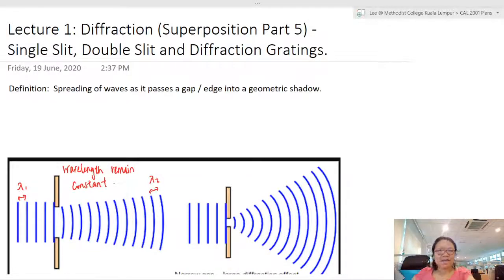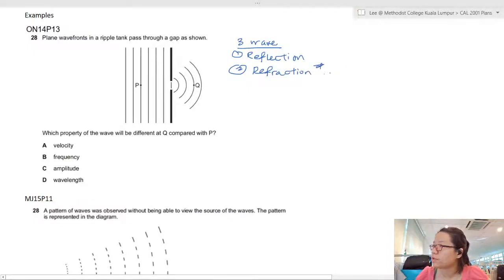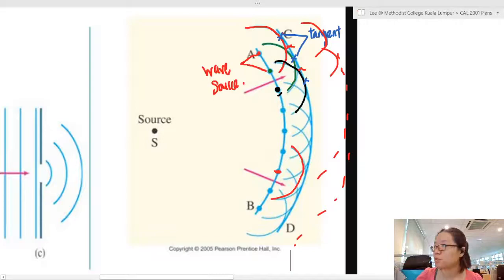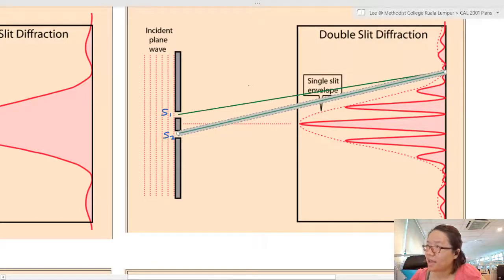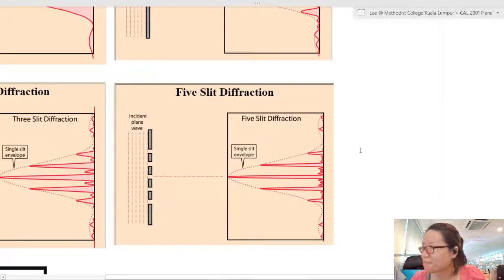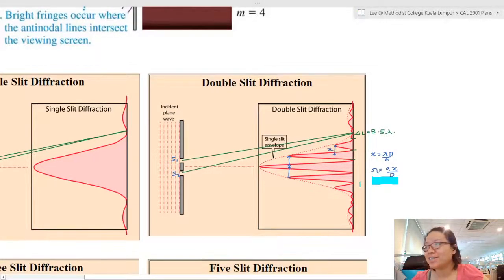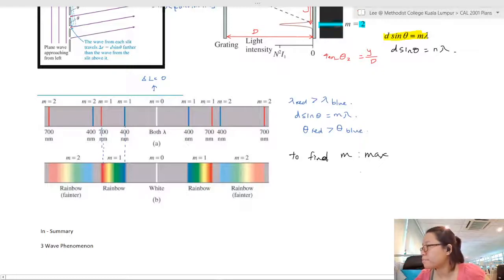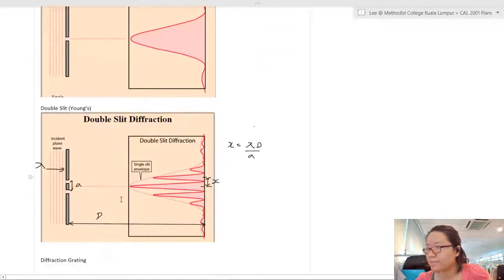CIE A Levels - Superposition Part 5 - Diffraction, Single Slit, Double Slit, Gratings.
Superposition Part 5 -  Diffraction, Single Slit, Double Slit, Gratings.